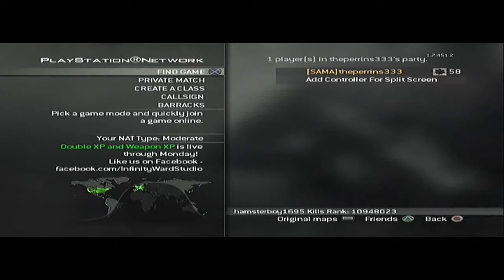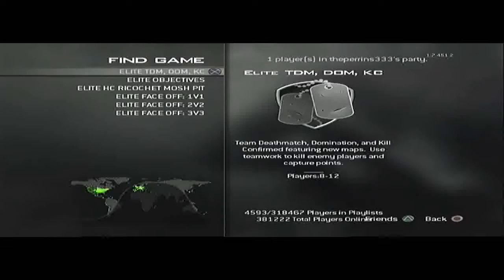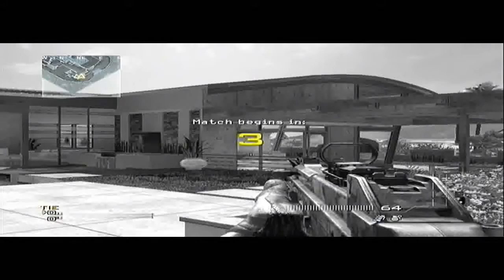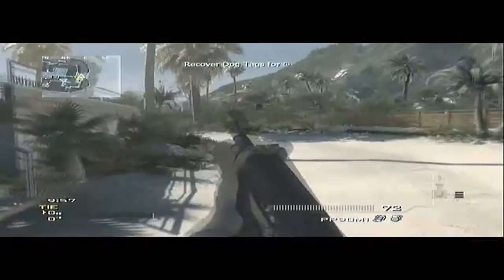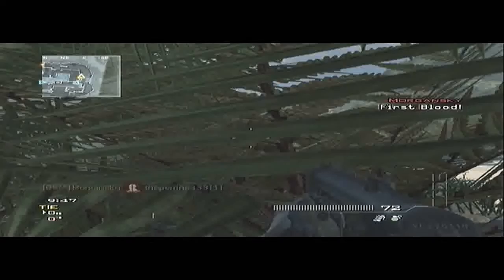what is face off? here the answer!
a short description of the new game mode, face off.